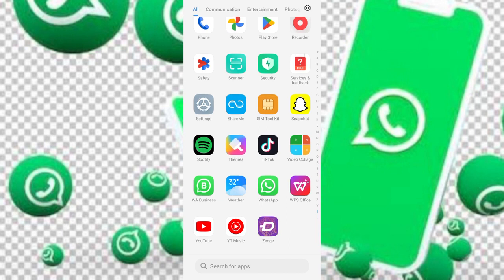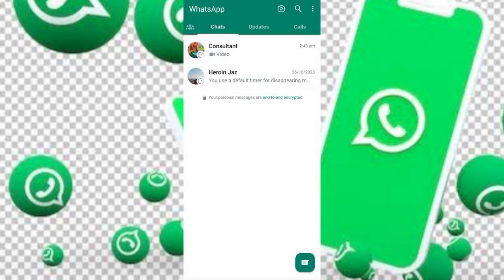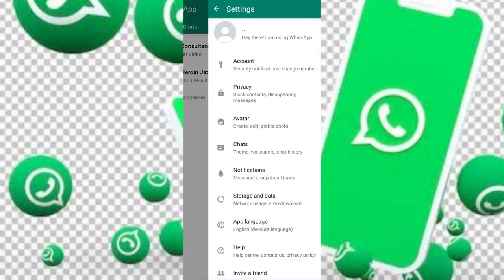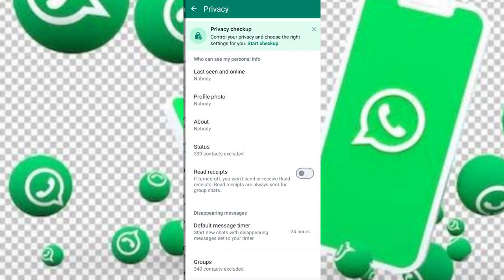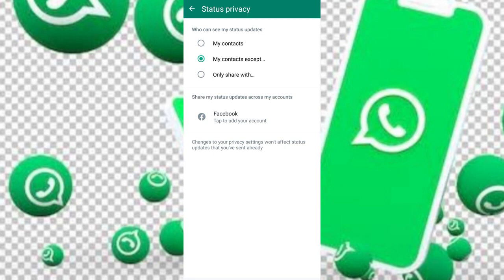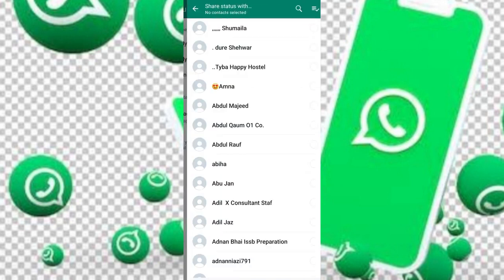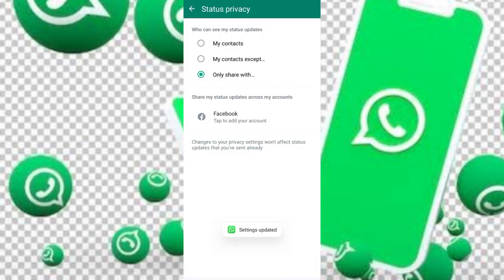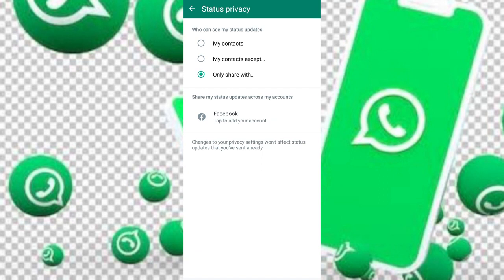Show WhatsApp Status to Only One Person WhatsApp Privacy Tips (2024)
WhatsApp Privacy Tips: How to Show WhatsApp Status to Only One Person | Exclusive Status Visibility Tutorial (2024)

Queries Solved:
1. WhatsApp status privacy
2. Exclusive status visibility
3. Restricted status sharing

In this tutorial, we will show you how to control your WhatsApp status privacy and share your status exclusively with just one person. We'll explore the steps to restrict your status visibility and ensure that it's only seen by the intended recipient.

Join us as we delve into the world of WhatsApp privacy settings and learn how to maintain control over your status updates. Let's get started!